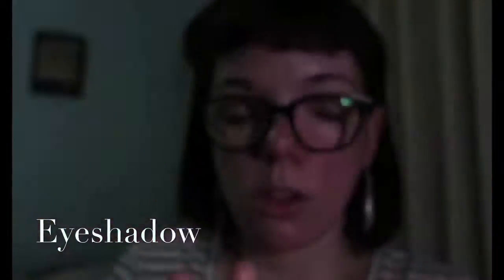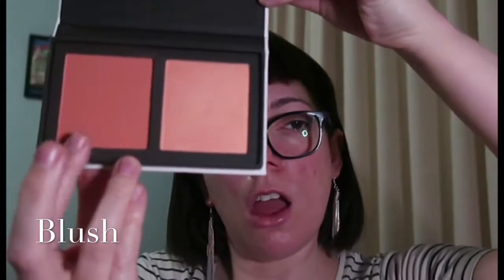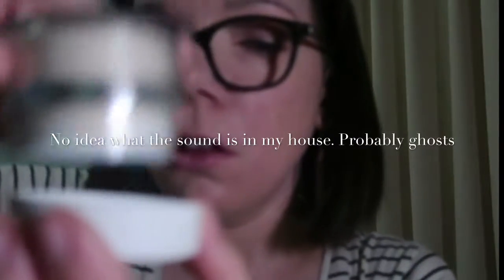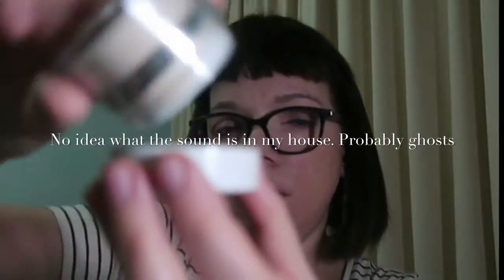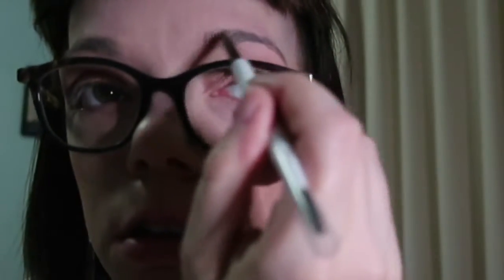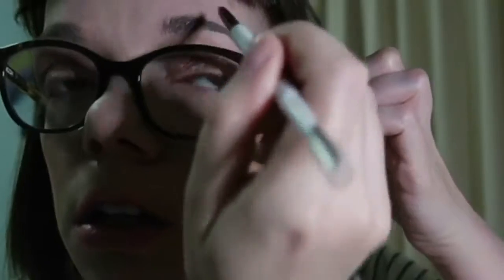Full face colourpop cosmetics & Melbourne vlog | vlogs by andrea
Hey. I have done a highly requested full face makeup challenge. And I did a poll on Instagram and the winner is Colourpop.  What is your favorite colourpop product(s)?

I hope you enjoy this video. Also there is a vlog and final thoughts after the grwm.